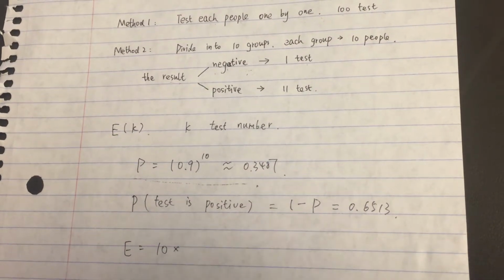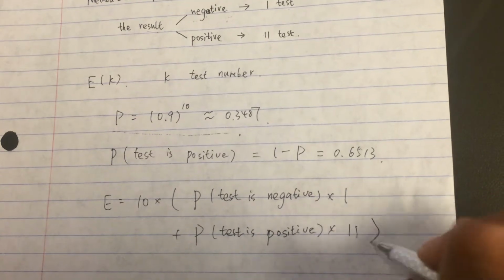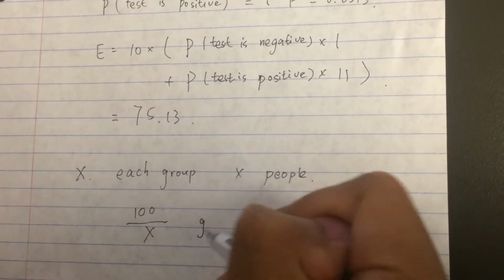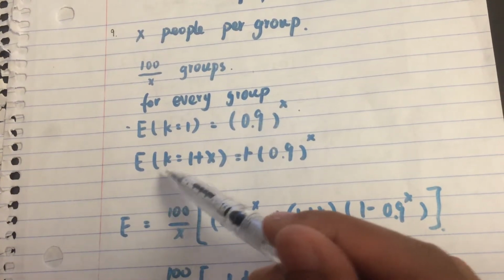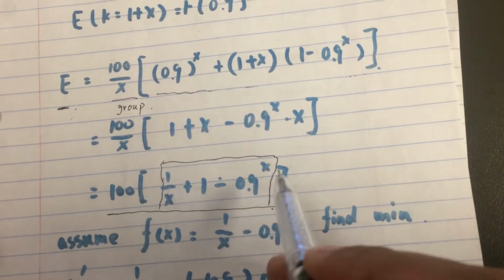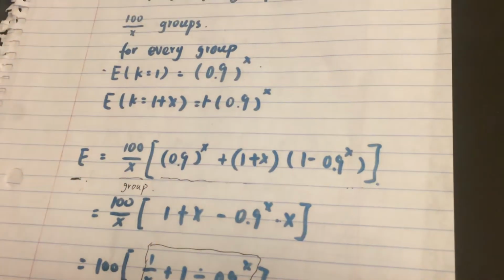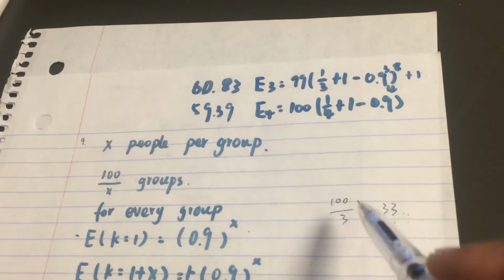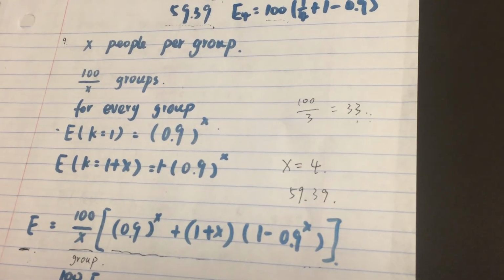Q 5 HW 1